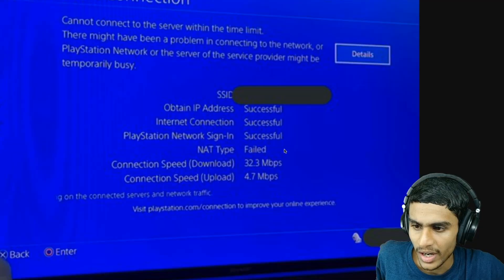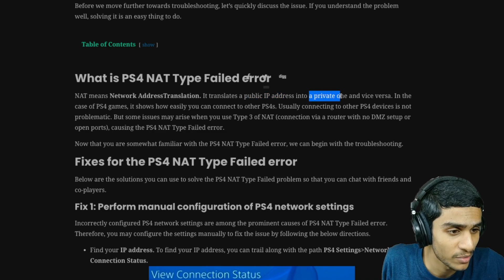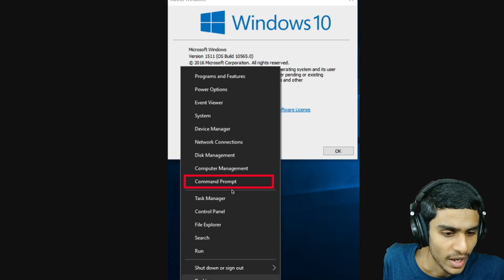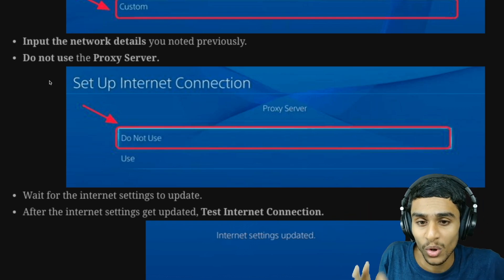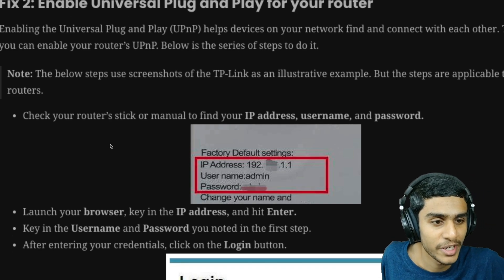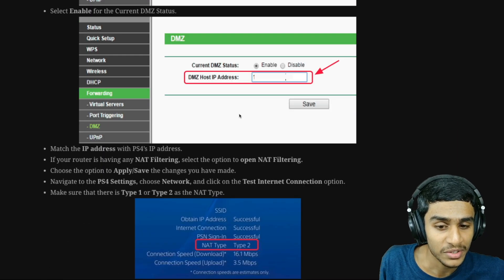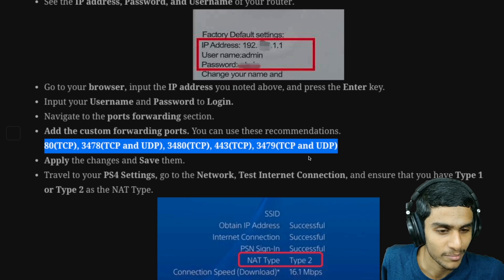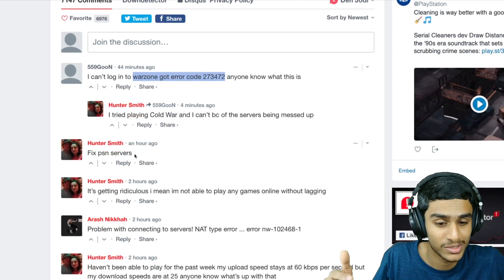FIX NAT TYPE FAILED PS4 WITH THIS TRICKS ✓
Many Users Facing herstellung der verbindung mit dem server aufgrund der zeitbegrenzung nicht möglich ? nat-typ ändern ps4 ? ps4 kein nat typ ? nat type error ps4 ? nw-31374-8 ps4 fix ? nat-typ fehlgeschlagen ps4 ? problemi nat ps4 ? how to change nat type on ps4 ? tipo de nat falhou ps4 ? тип nat не удалось ps4 ? tipo de nat error ps4 ? nw-31374-8 ? psn status ? tipo nat operazione fallita ? nat problem ps4 ? tipo nat operazione fallita ps4 ? playstation network not working ? tipo de nat ps4 ? dns ps4 ? problemi nat ps4 ? ps4 nat typ fehlgeschlagen vodafone ? ps4 nat type failed ? Lets explore how you can fix this issue.